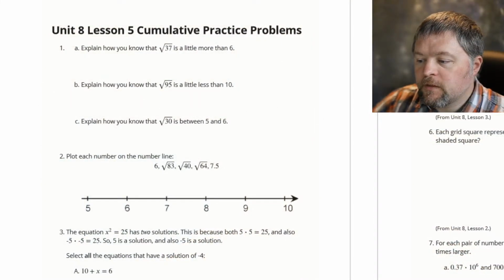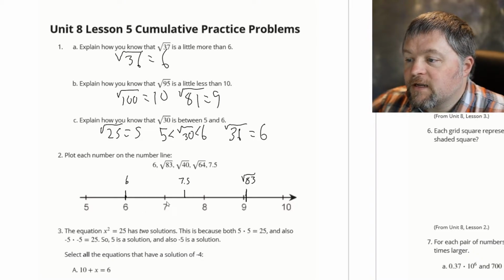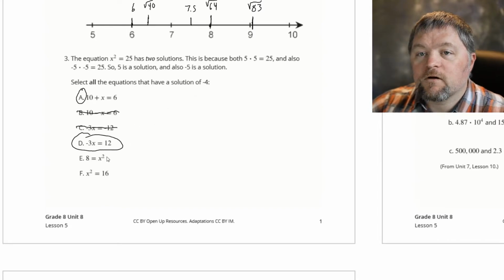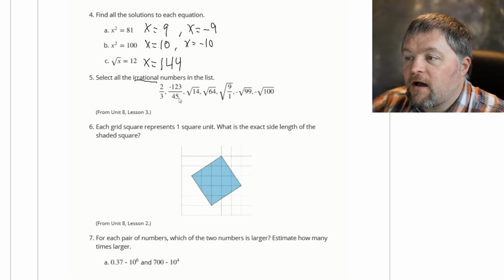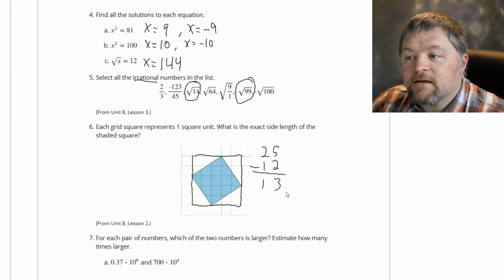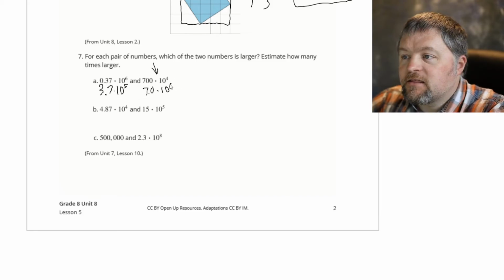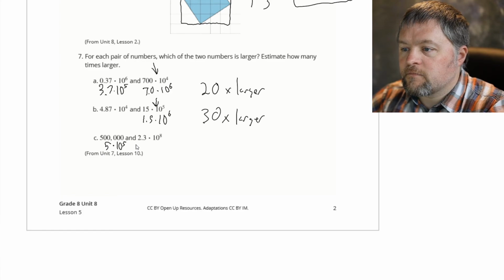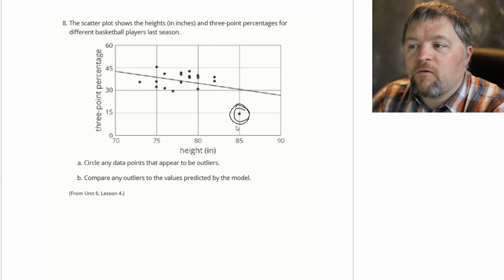Unit 8 Lesson 5 Practice Problems